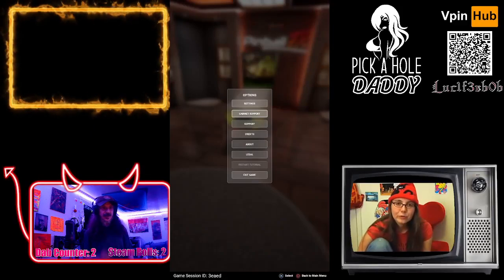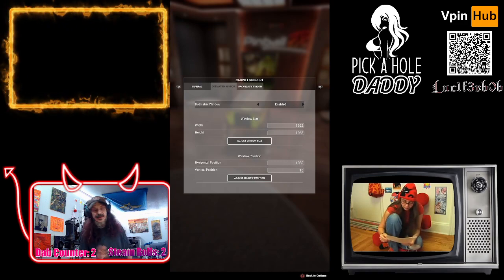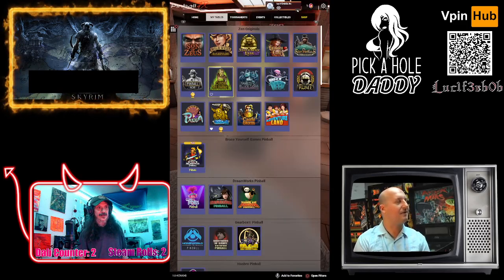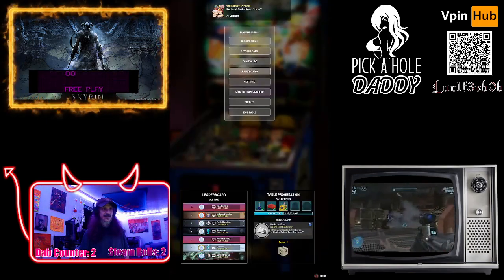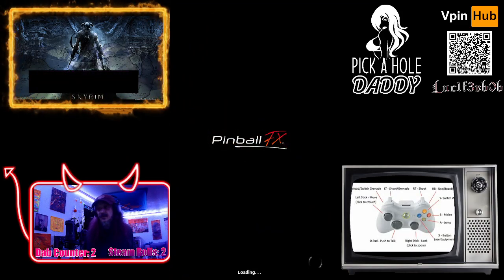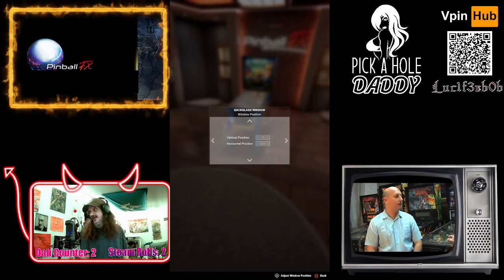Bob show how to setup cab mode and adjust backglass and dmd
Bob shows just how easy it is to setup cab mode in FX. For details on adding the backglasses, see the FX

GGs,